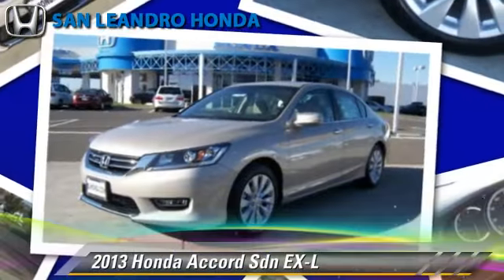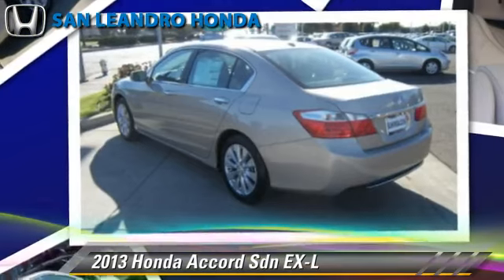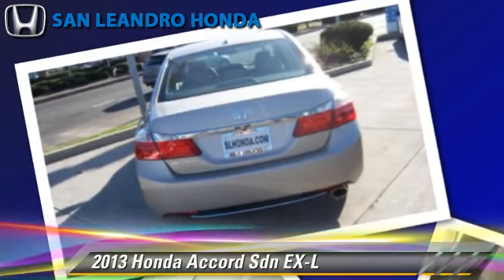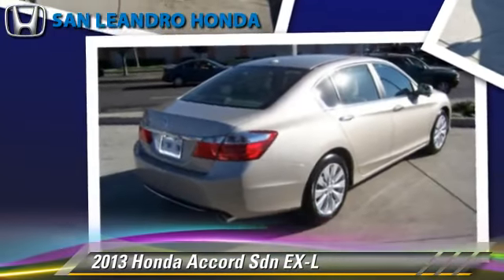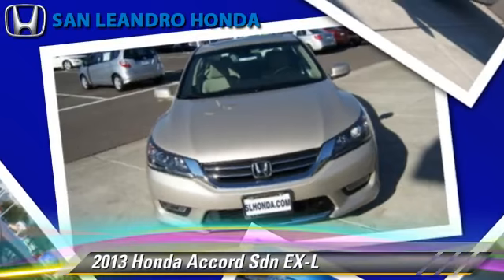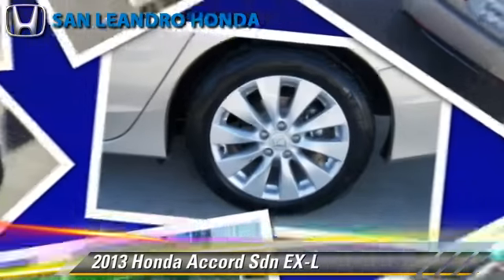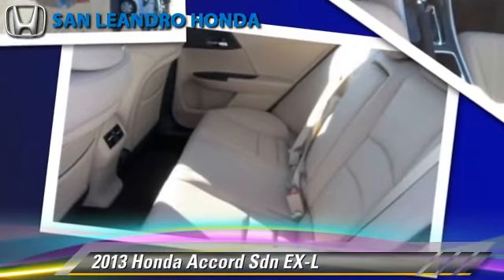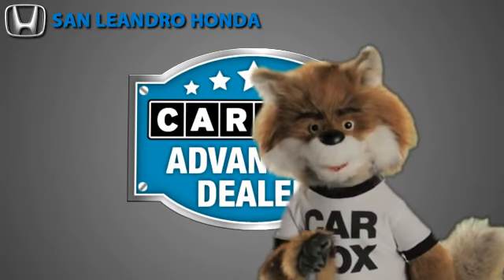Cheap Used Cars for Sale Bay Area Oakland Hayward Alameda San Leandro Ca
Search for more high-quality vehicles at San Leandro Honda:
/search.asp?dealerlist=000210

[DFIN:2:2570601:I:D7D10791:2749410ffe08aa63b4f7a2f294d626ef]